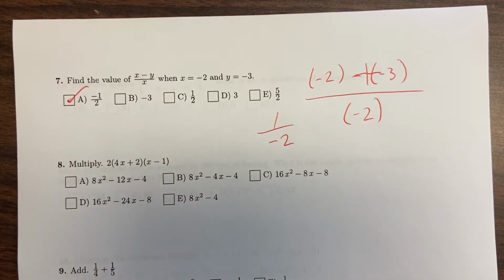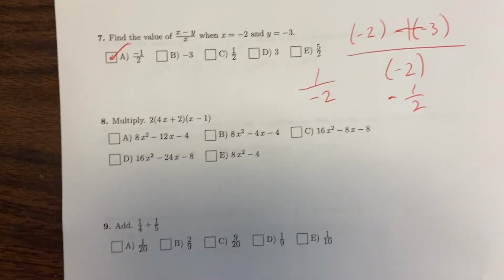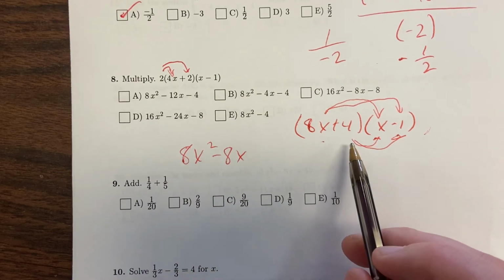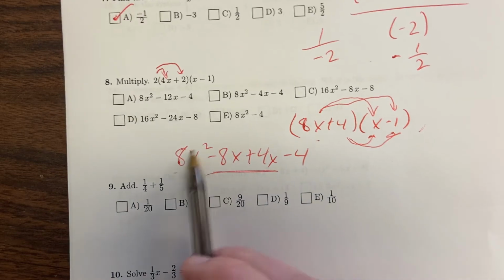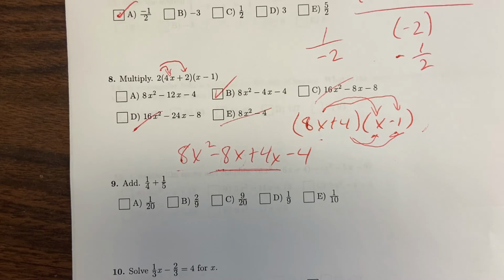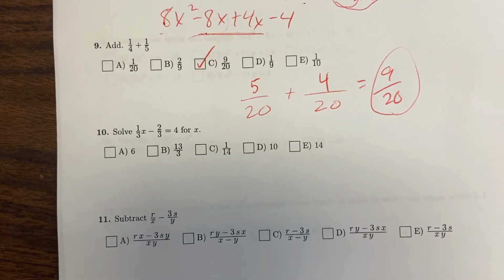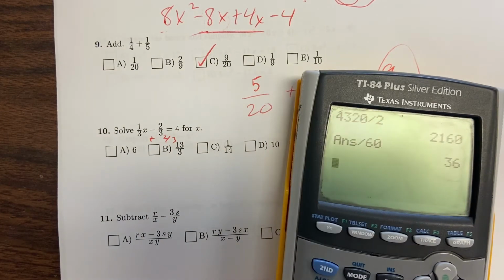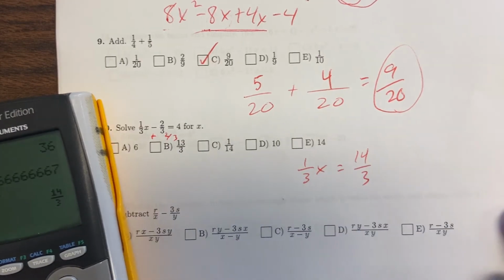Kyote practice 1 (7-12)